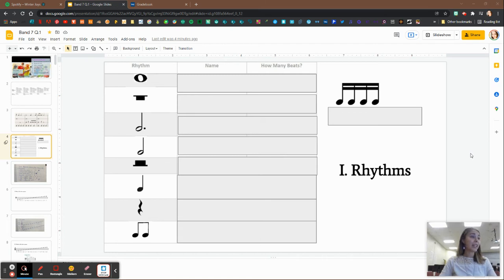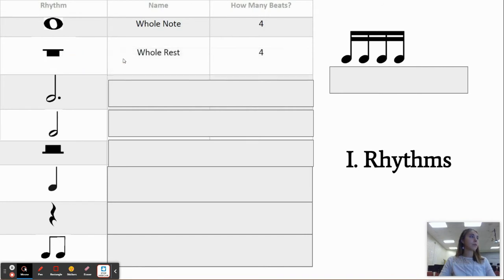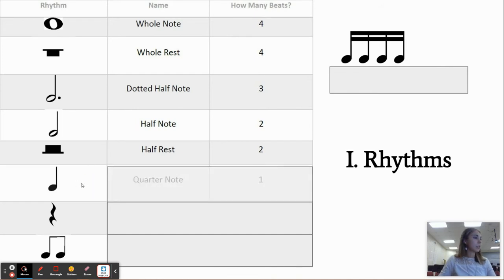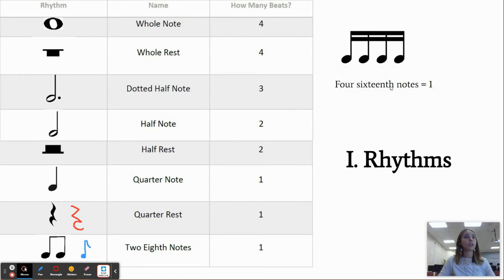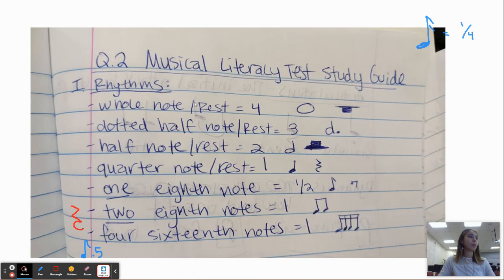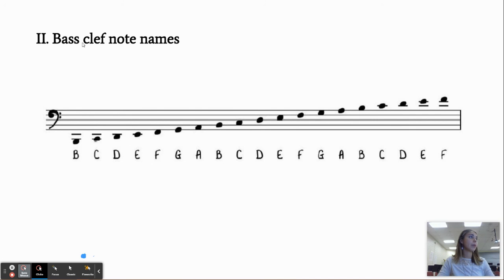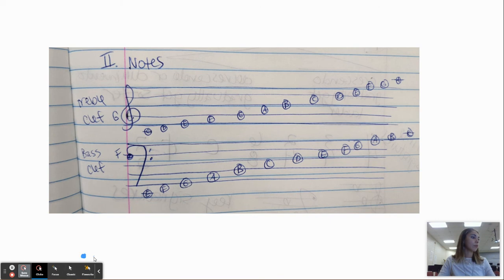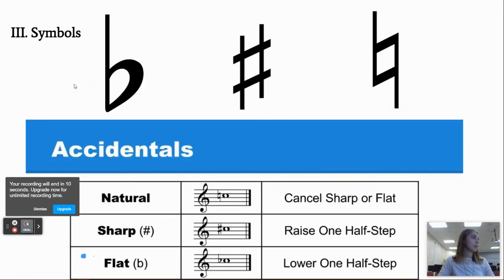Q2. Musical Literacy Test Study Guide Pt. 1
Use this video to create a study guide for the quarter 2 musical literacy test. You may use the study guide to answer the test questions! In this video I go over rhythms and notes.